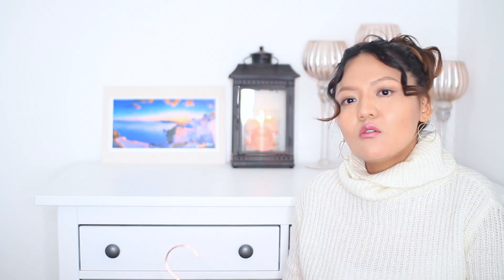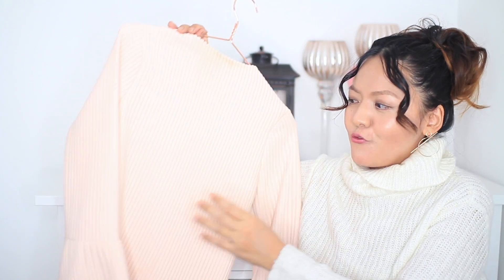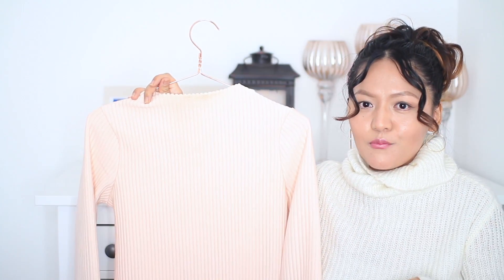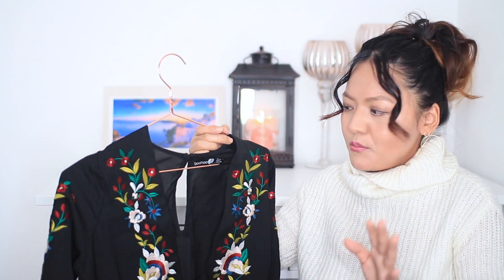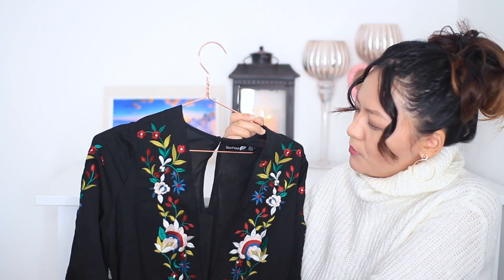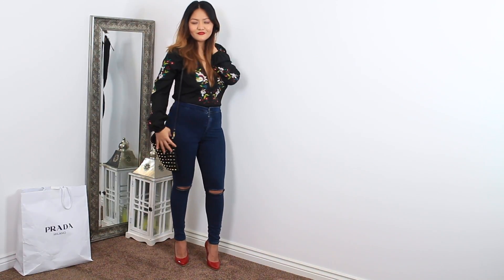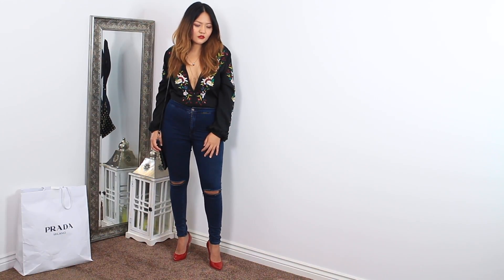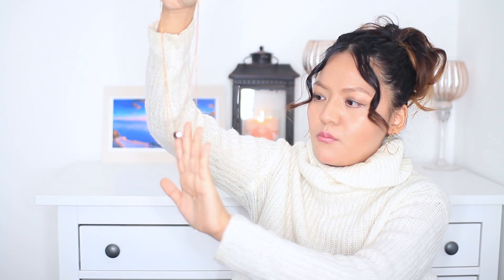Winter Try on Haul⎮Missguided, Boohoo & H&M!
Hi everyone. I am back with another haul. This time it is collective winter haul. I hope you all enjoy this video.